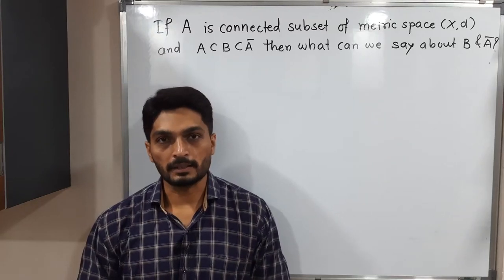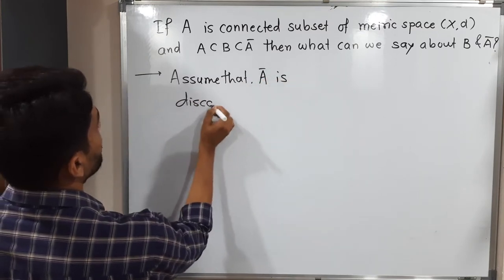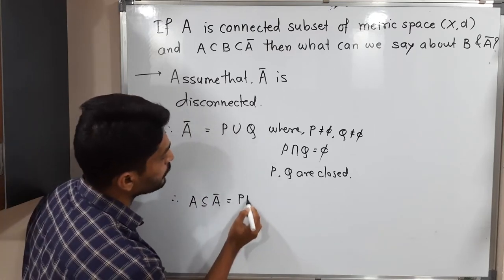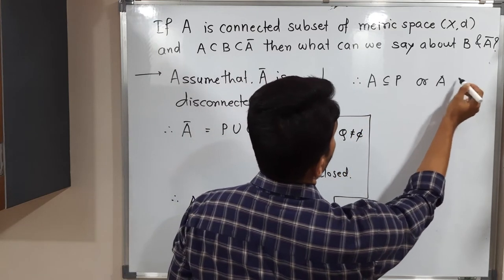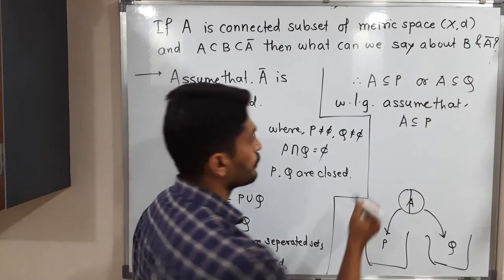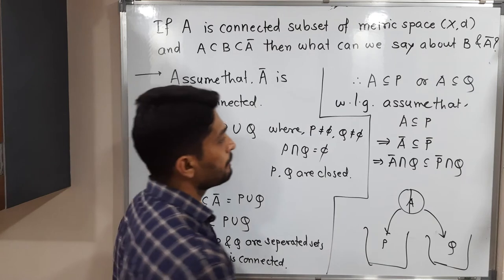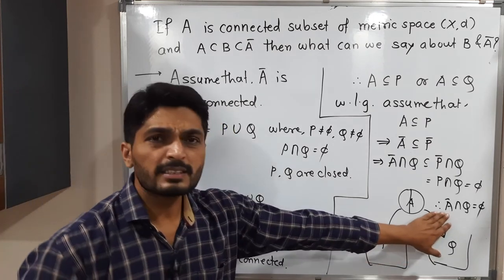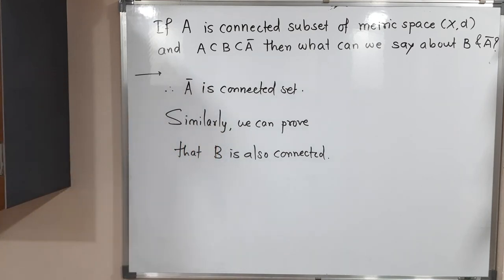Connectedness - Lecture 16 - Closure of Connected subset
Closure of a Connected subset